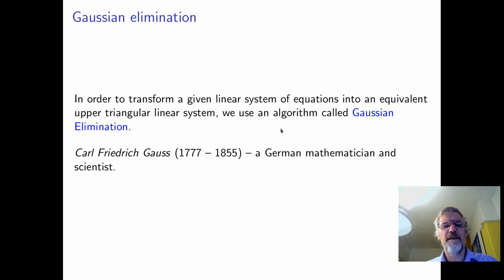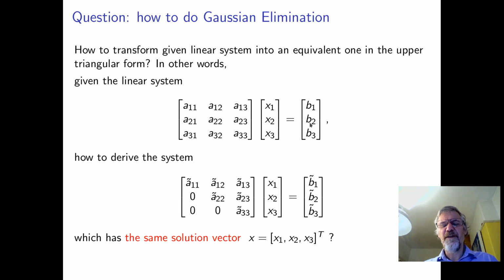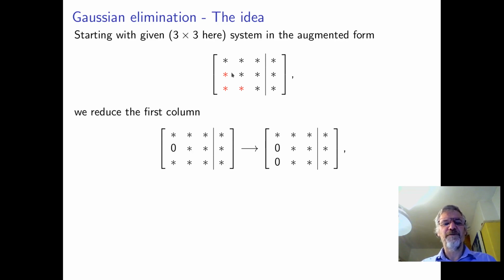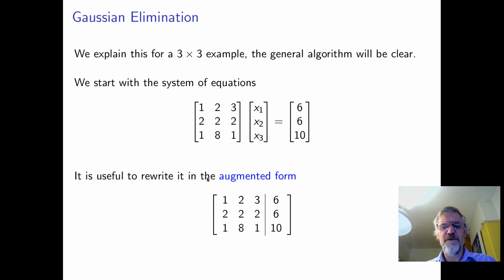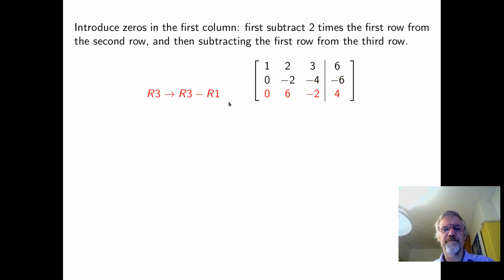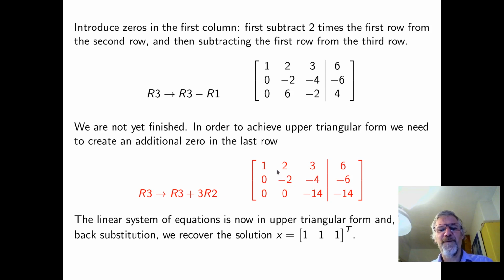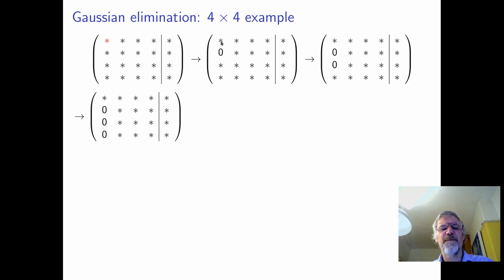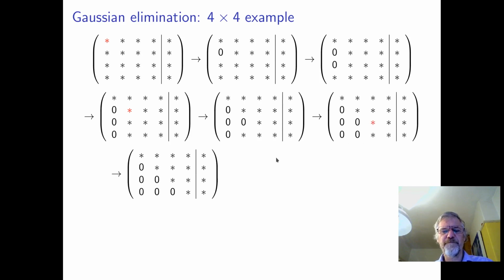2E1 Linear Algebra Lecture 3 Gaussian elimination part 3